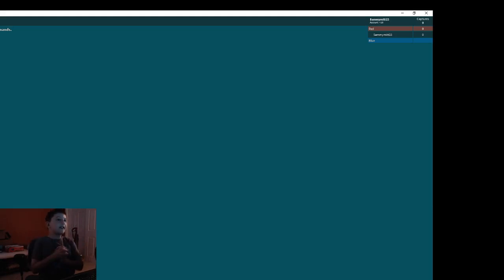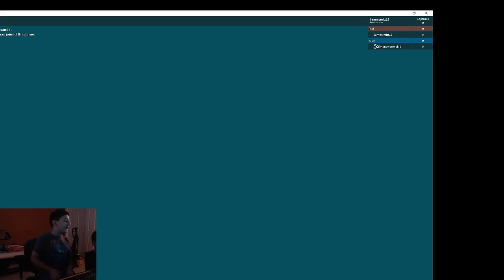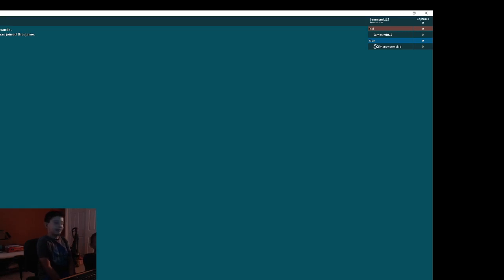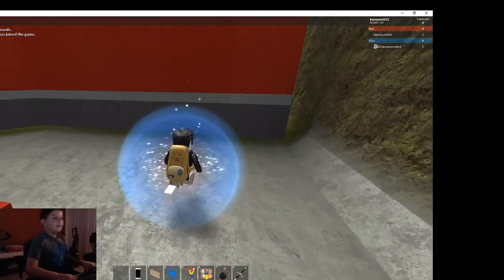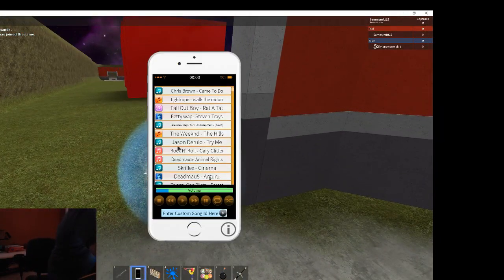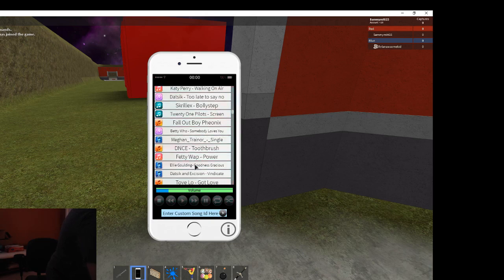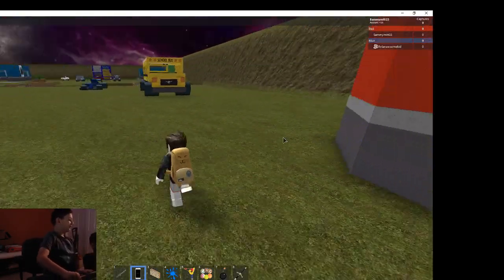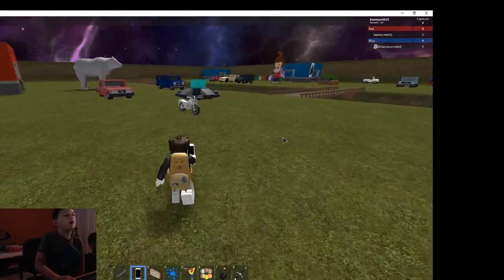Capture The Flag / Roblox w/ Rylan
hope you like us Captureing it